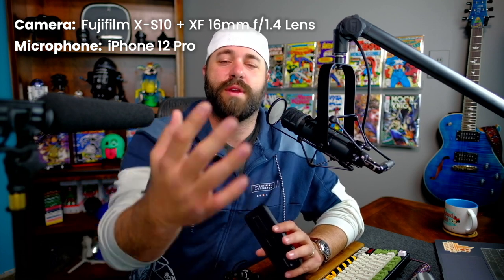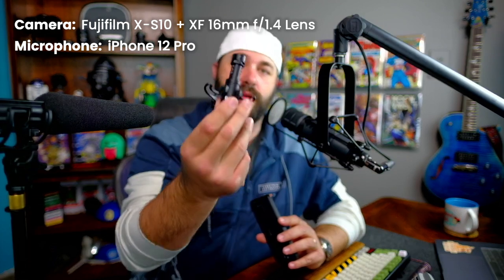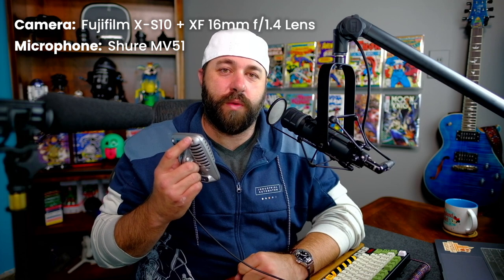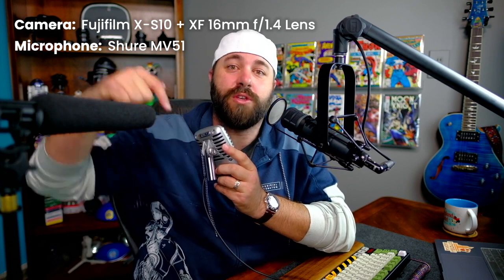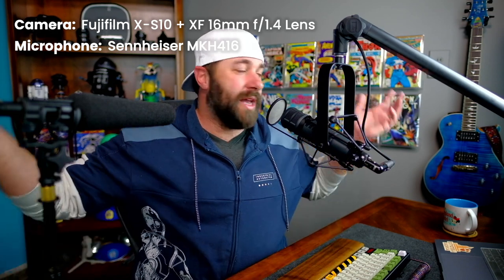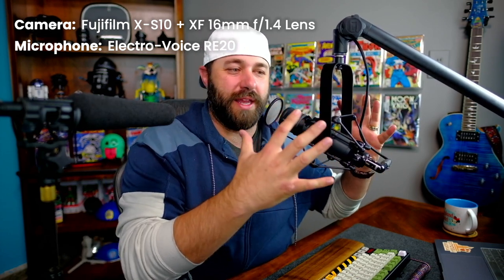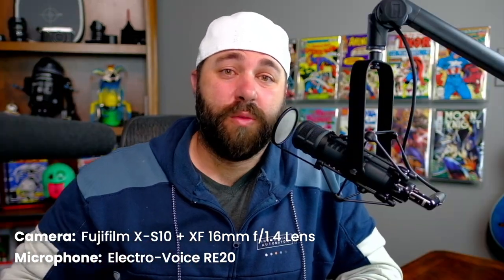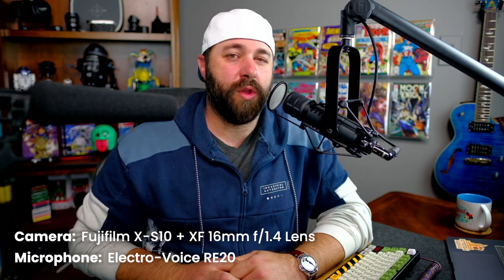Upgrade Your Audio In 2023 (Comparing 5 Types of Microphones)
Audio upgrades just might be the best way to improve your video in 2023! Hopefully this microphone comparison shows that it really is worth it to put your money where your mouth is... literally.

In this video we compare audio from the following 5 microphones:
-Rode VideoMicro
-Shure MV51
-Sennheiser MKH416
-Electro-Vioce RE20